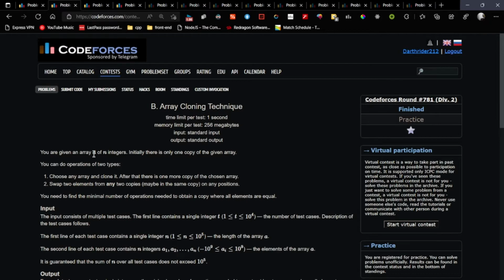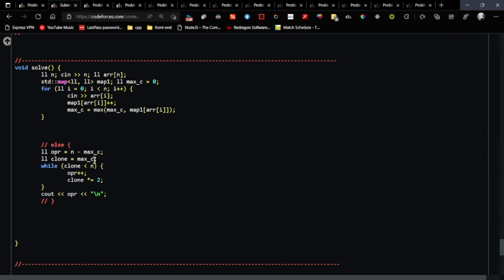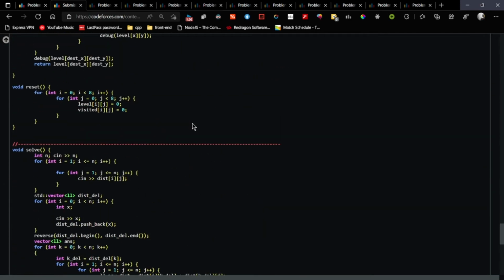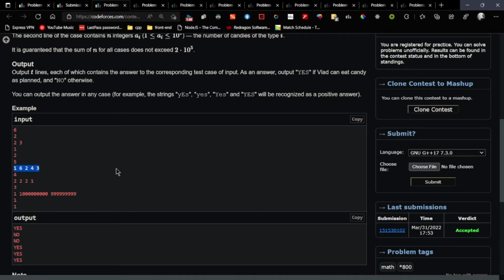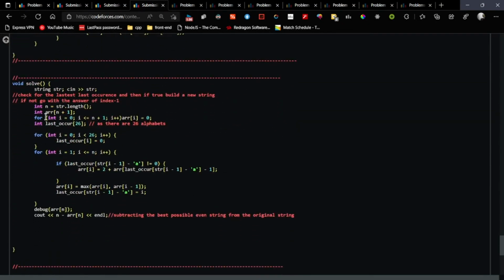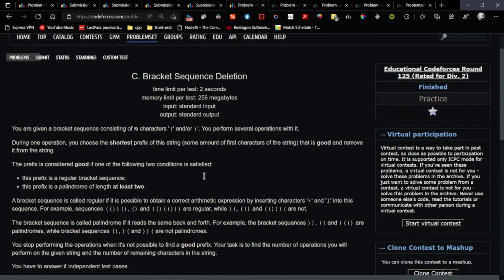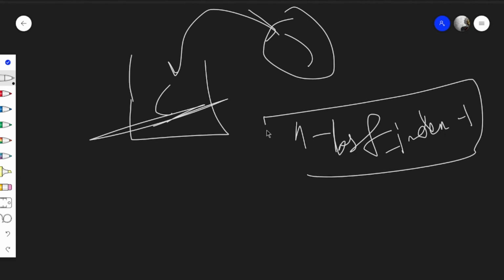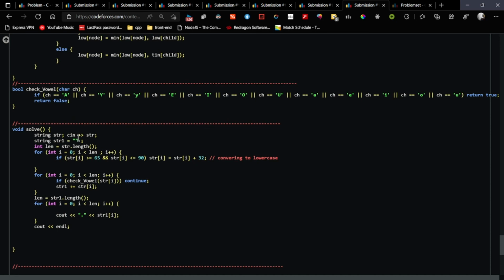Chapter 2 (Let's try a Streak)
Questions from Codeforces of different difficulty levels.